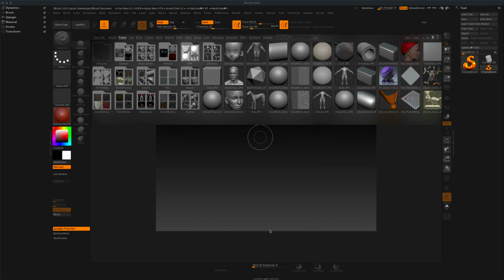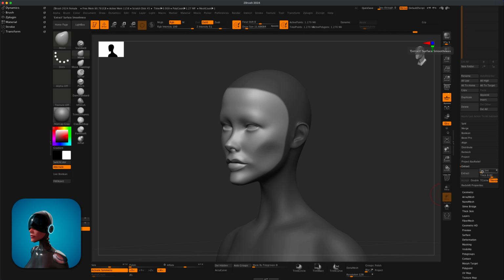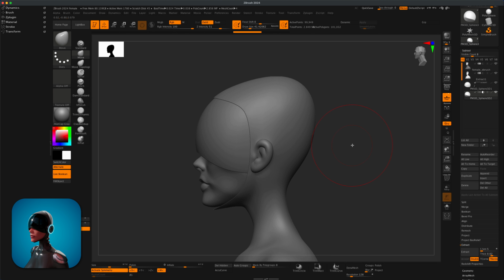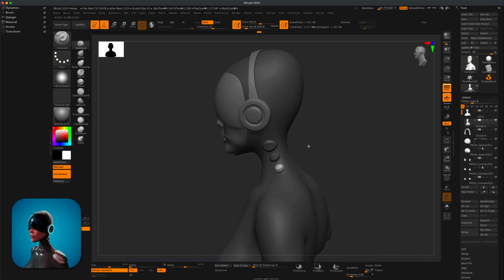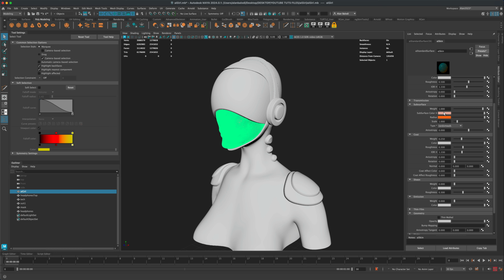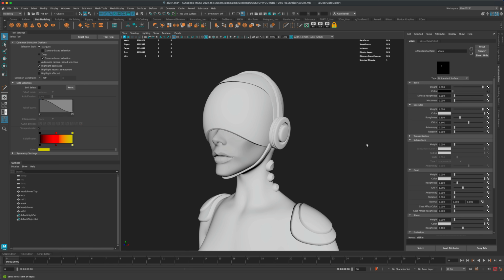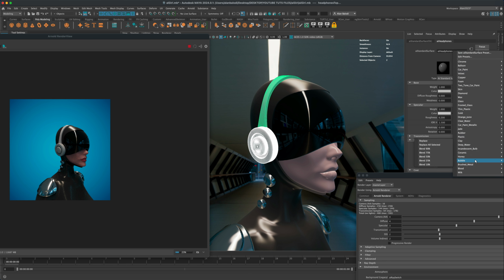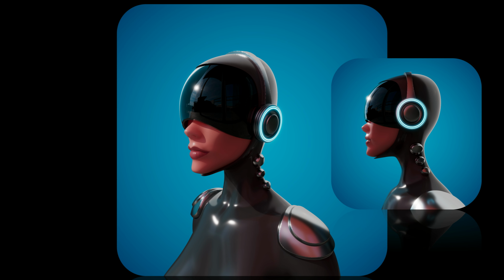Create & Render Your Own 3D Characters (Step by Step Tutorial)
Learn how to create a professional 3D character in ZBrush and bring it into Autodesk Maya for rendering with this comprehensive Step by Step tutorial. This tutorial will cover everything you need to know from sculpting and extracting geometry to using live booleans, polypainting, properly exporting to FBX format, setting up 3 point lights, using Arnold materials in Maya and much more. This tutorial is perfect for beginners and intermediate artists who want to learn how to create professional 3D characters and renders.

By the end of this tutorial, you will know how to:
 • Create a high-quality 3D character in ZBrush
 • Extract geometry from your ZBrush sculpt
 • Use live booleans to create complex shapes
 • Polypaint your character to add realistic textures
 • Export your character from ZBrush to Autodesk Maya
 • Set up complex lighting in Maya
 • Set up Arnold materials in Maya
 • Render your character in Maya
 • Create your own stunning 3D character renders